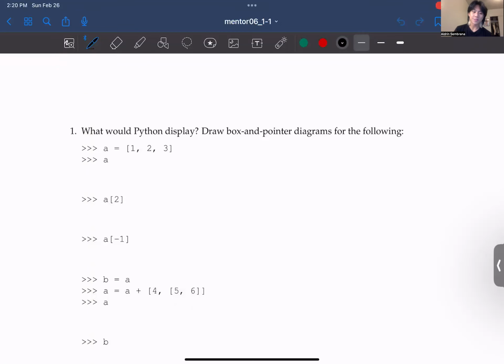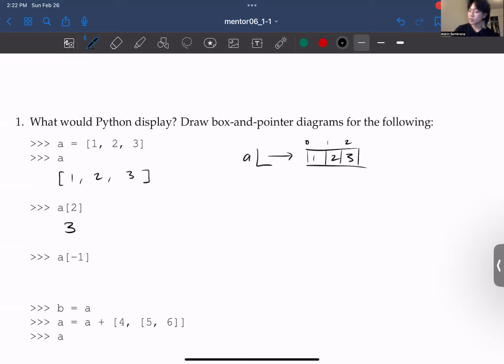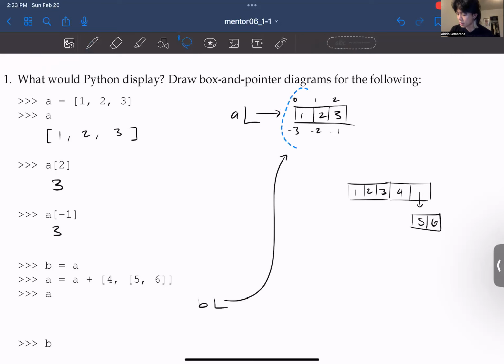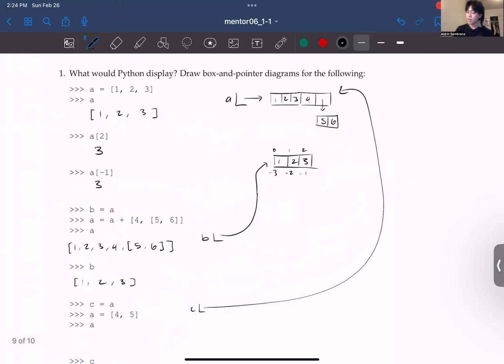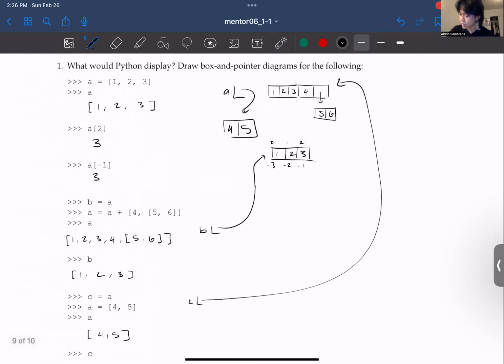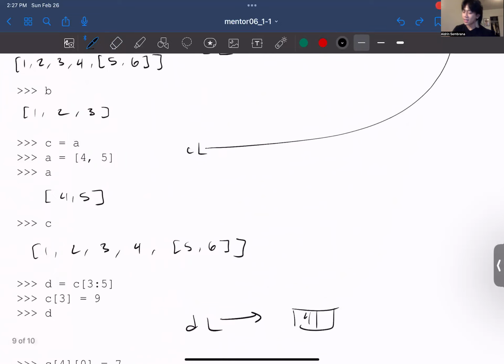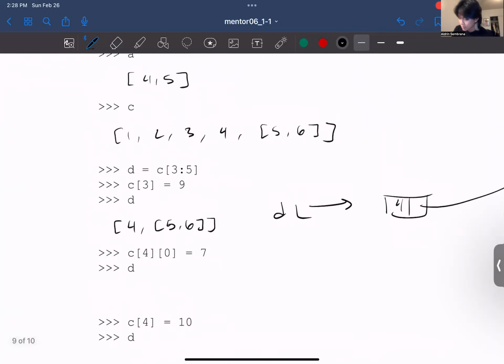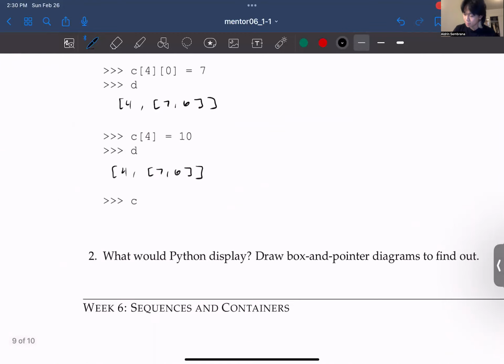WWPD 1| Sequences and Containers | CSM 61A Spring 2023